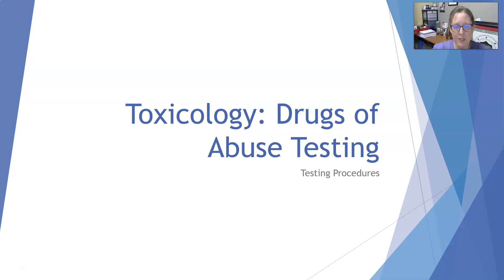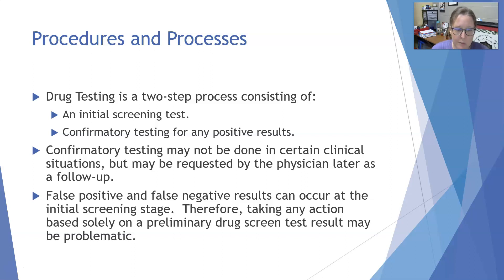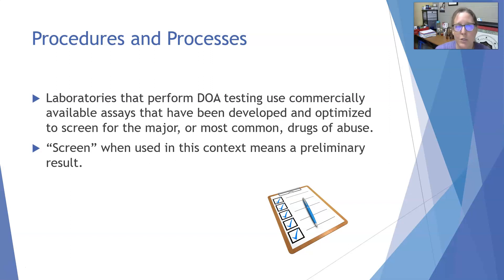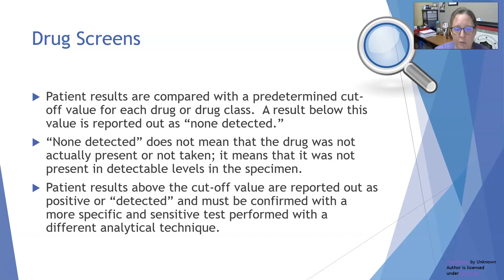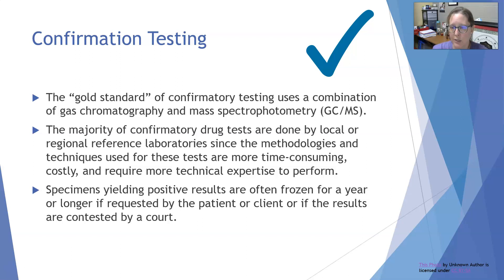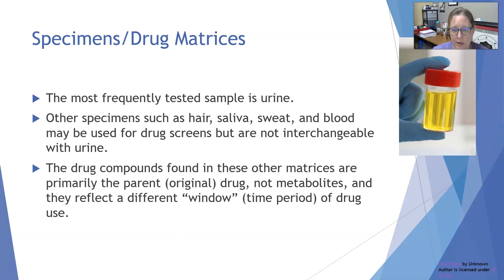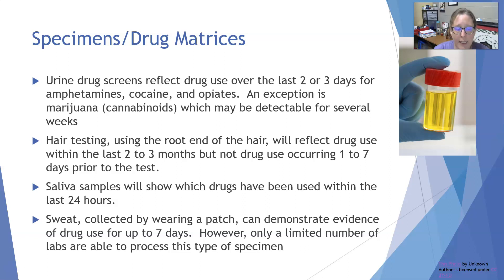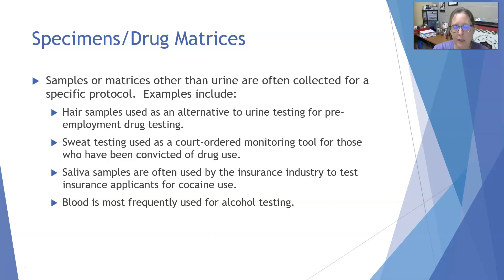Toxicology Basics: Drugs of Abuse Testing Procedures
A look at the difference between drug screens and confirmation testing, common drugs tested for in a drug screen panel, limits of detection and result reporting, and specimen types that can be used for drug testing.